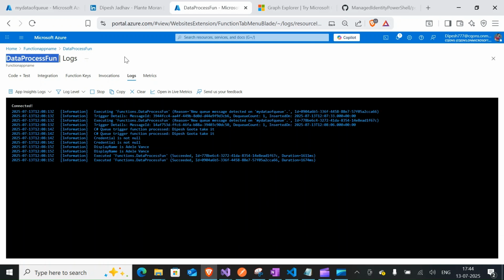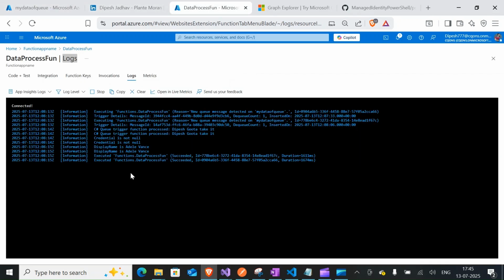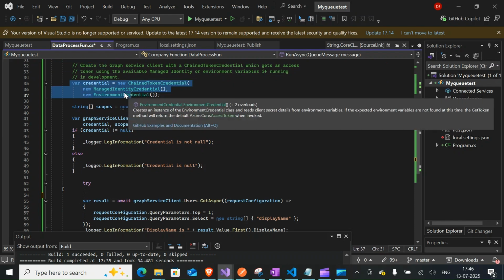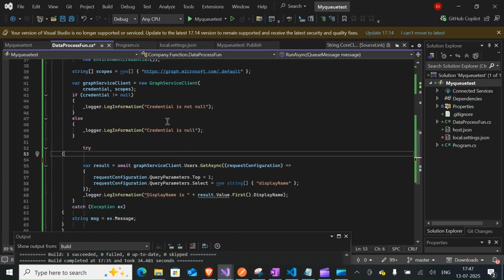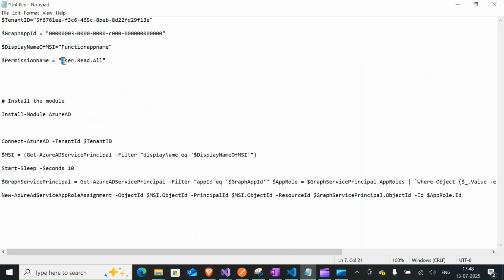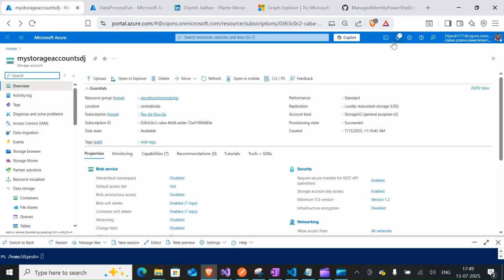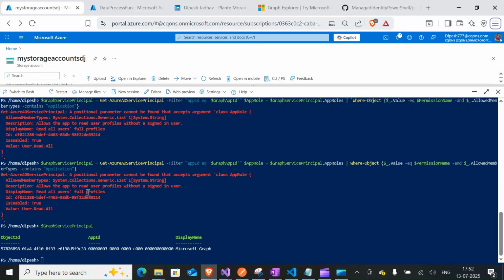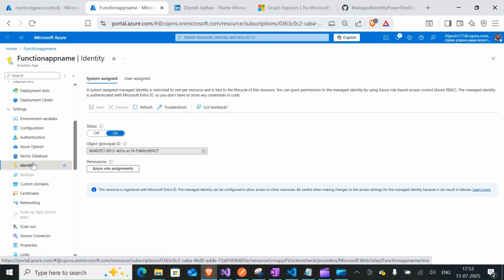Connect Graph API to Function App using Managed Identity